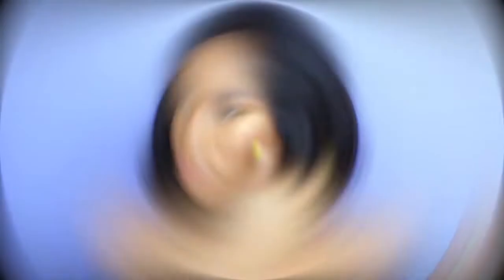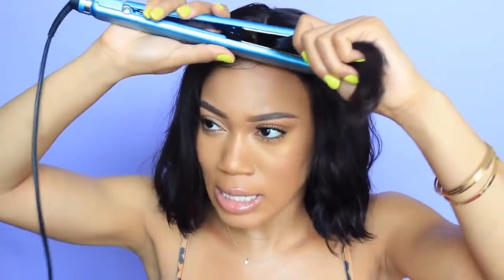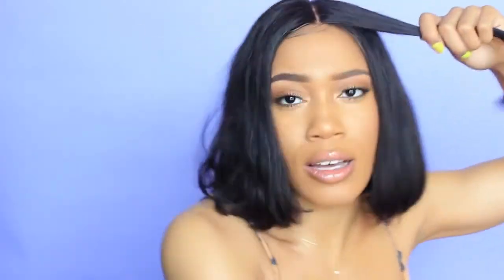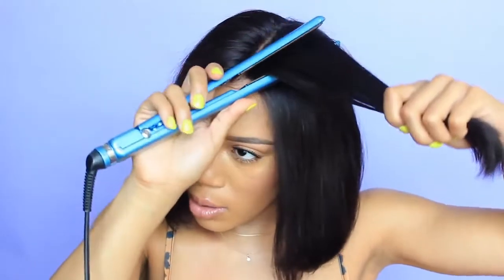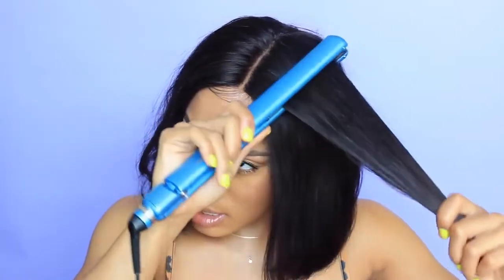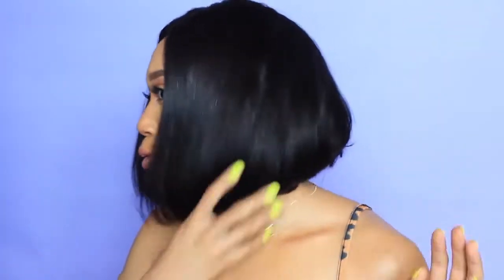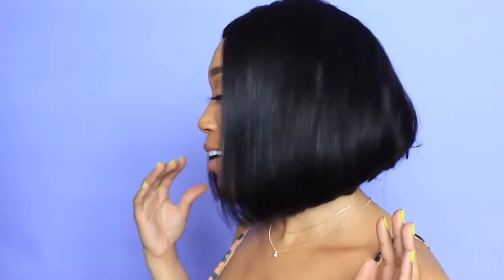SLEEK MIDDLE PART BOB TUTORIAL FT SUNBER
Attention: $3 OFF for all your orders in Sunber Hair Mall Official

Click here to be Sunber Hair Promoters for Free Hair or Cash

Brazilian body wave, 16,16,16,16 and a 16 inch lace closure

Amazon Sunber Hair Store